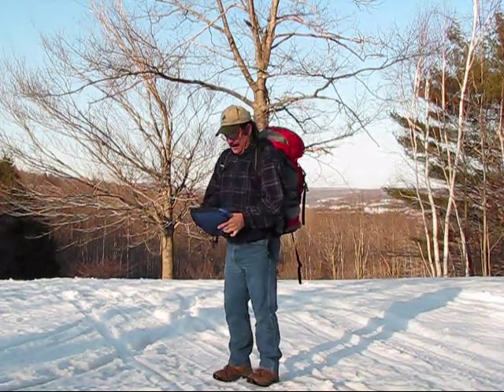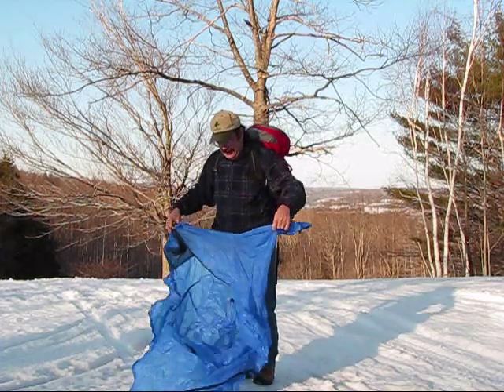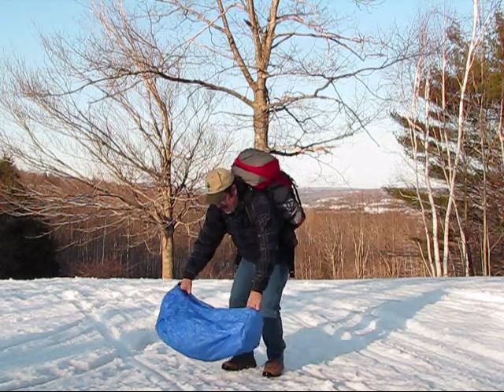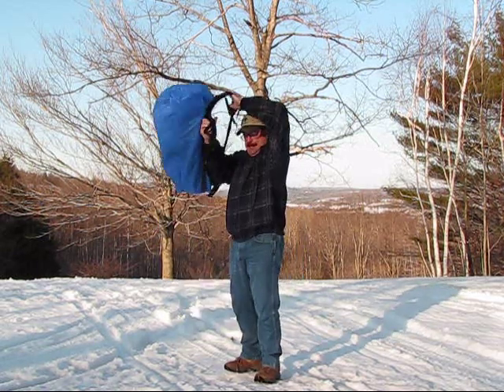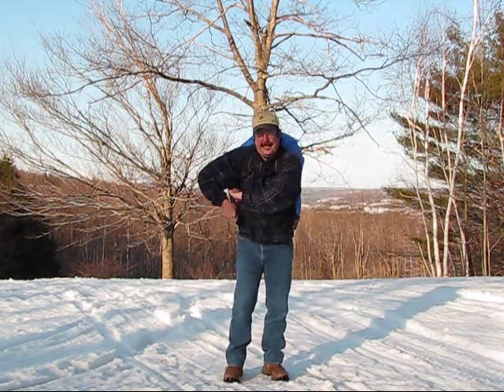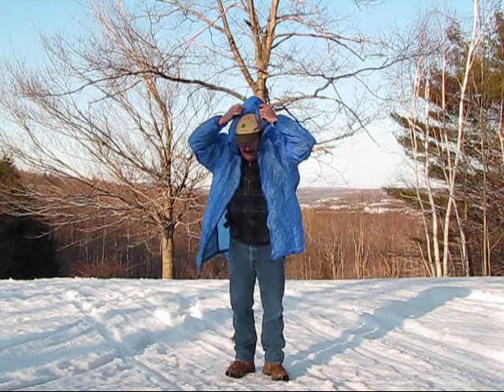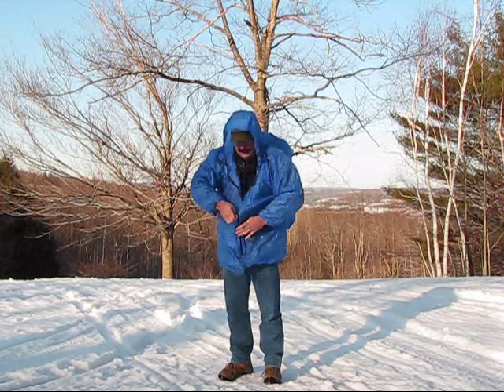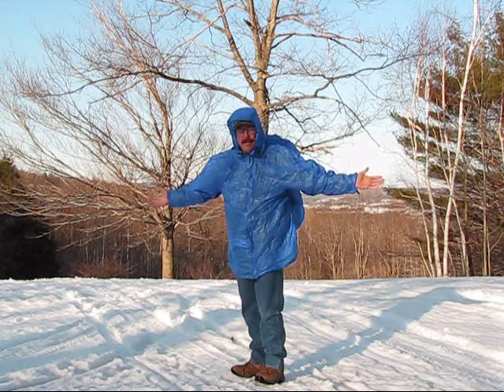The Packa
Demo of The Packa pack cover and rain coat.